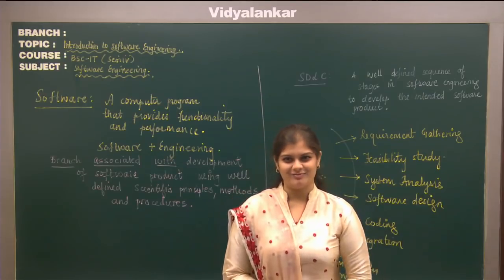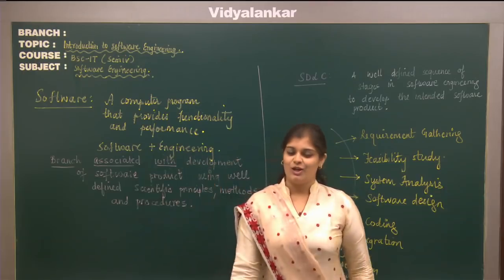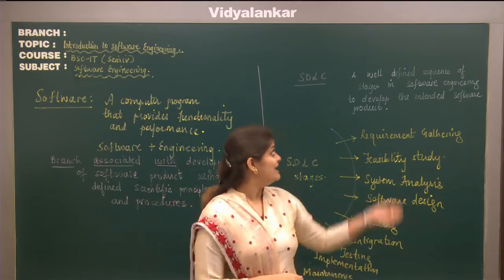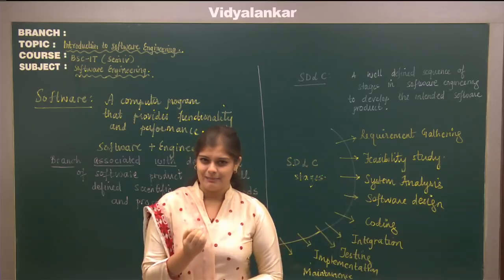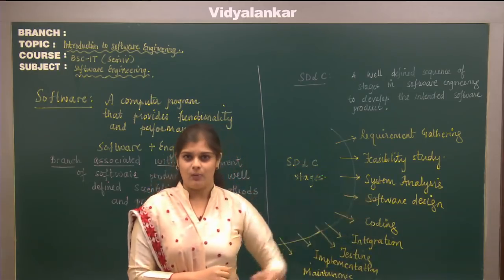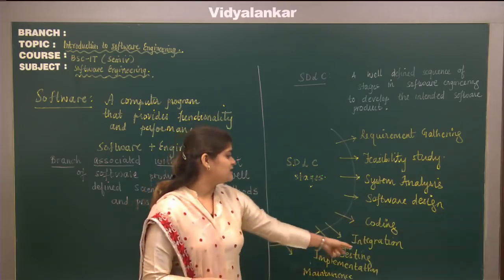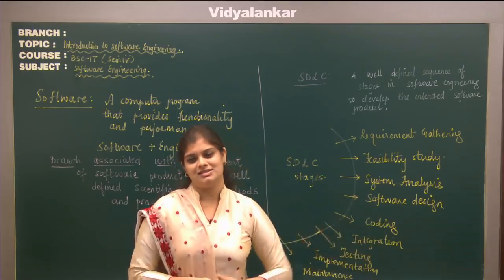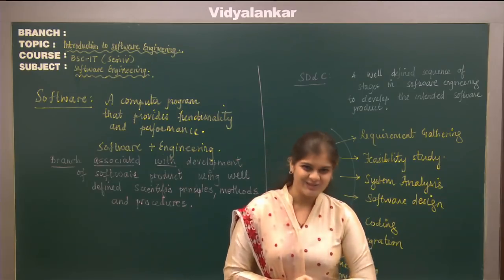B.Sc.(IT) Sem IV -Topic "Intro to SE " of Software Engineering @ Vidyalankar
To Restore invaluable Confidence of the students , there has to be a mentor who has a firm grip over the syllabus & from his experience can fairly guide them , by emphasizing on what to study, how to study etc...This video will help you understand how teachers at Vidyalankar are bound to Quality Teaching.

Admissions are in Progress for B.Sc. (IT) SEM IV Regular Batches.